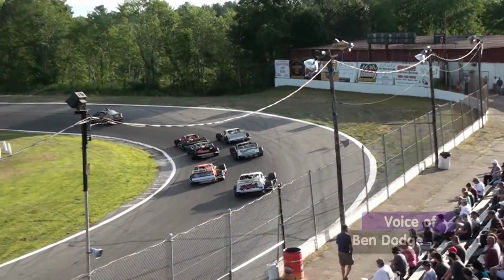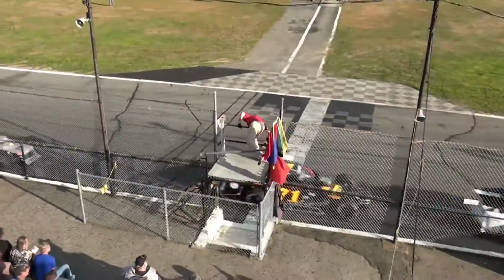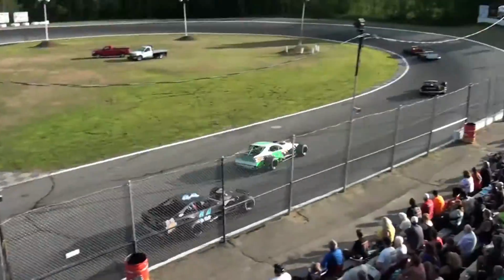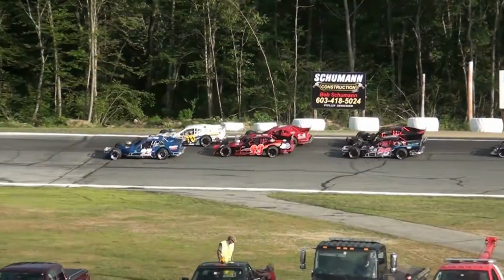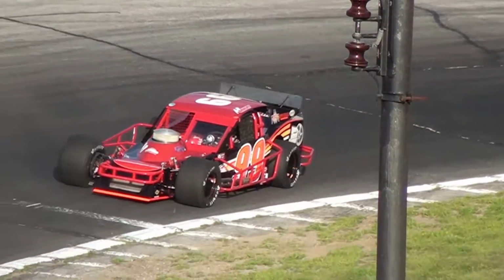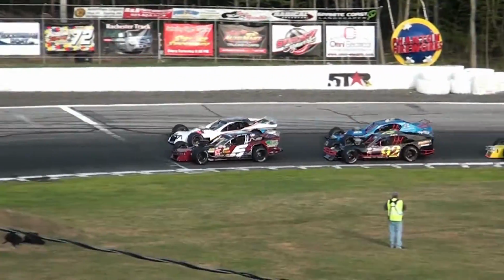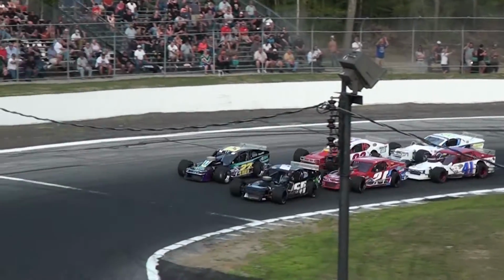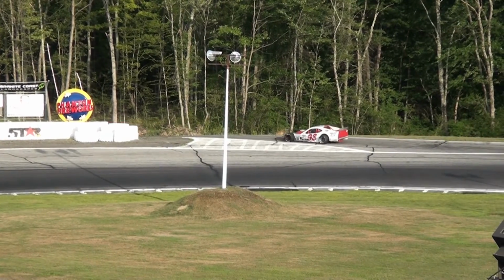Star Speedway SBM 125 V Heats 7/30/2016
Heat races for the Tri-Track Open Modified Series SBM 125 V at Star Speedway. Top 4 Advance to the feature while the rest move on to consis.

7/30/2016